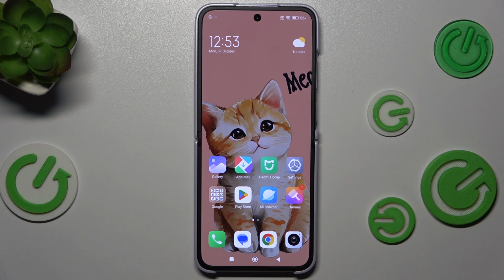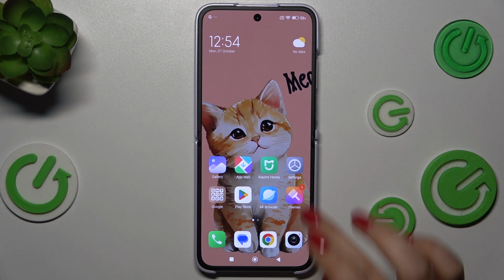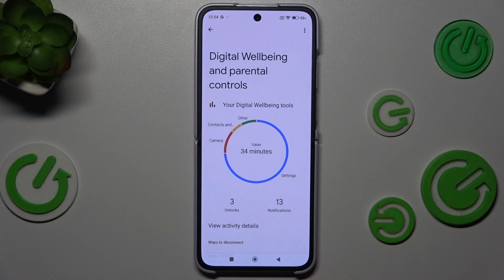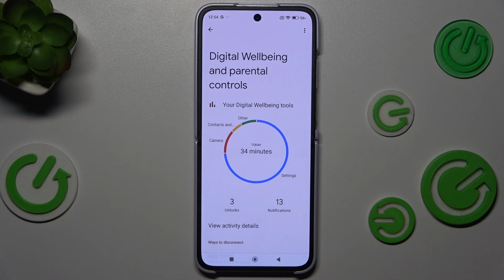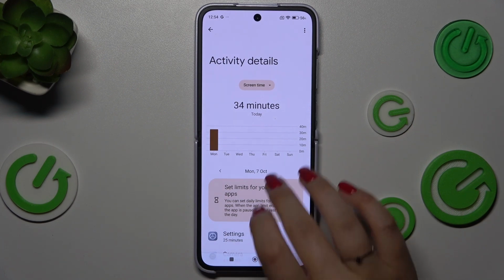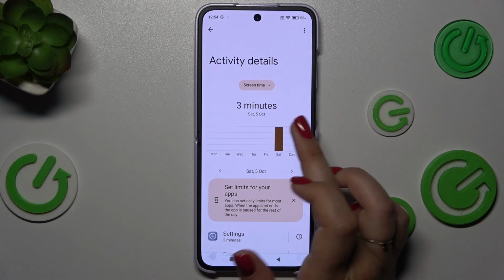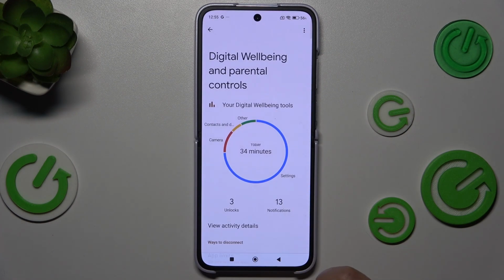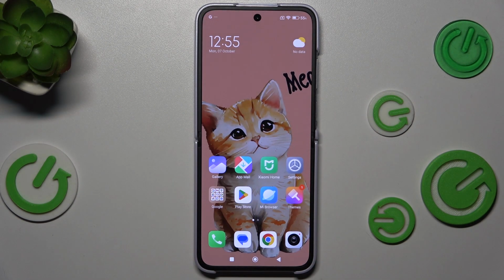How to Check Total Screen Time on Xiaomi Mix Flip | Monitor Your Device Usage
In this tutorial, we’ll show you how to check your total screen time on the Xiaomi Mix Flip, allowing you to monitor your device usage and promote healthier habits. Tracking your screen time helps you understand how much time you spend on apps and activities, giving you insights to manage your digital well-being effectively. We’ll provide step-by-step instructions to guide you through the process of checking your screen time, helping you make informed decisions about your usage.

How to check total screen time on Xiaomi Mix Flip?
What insights can screen time tracking provide about your device habits?
How to set limits and manage your screen time for better balance?